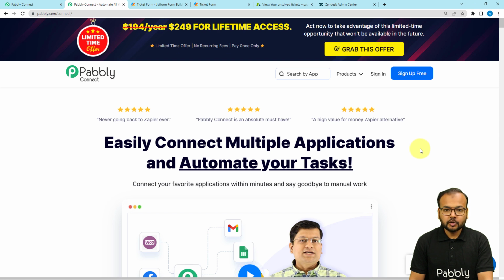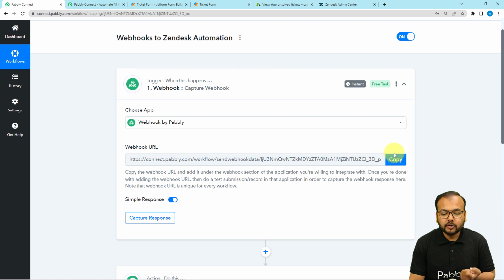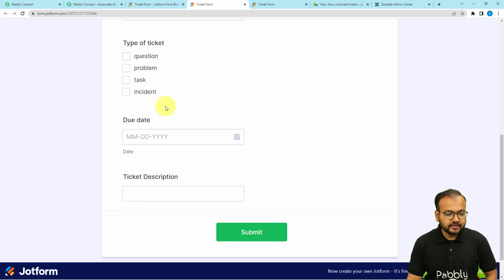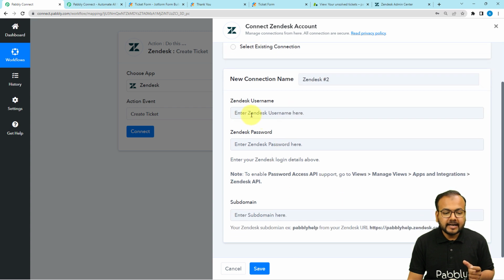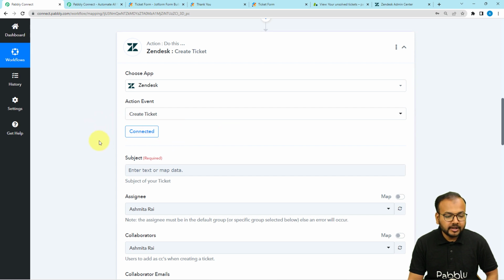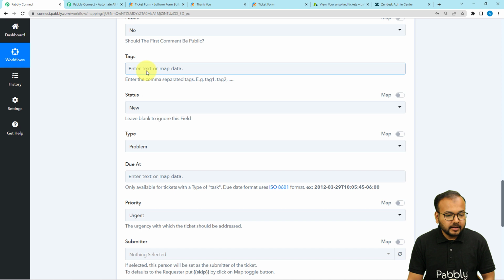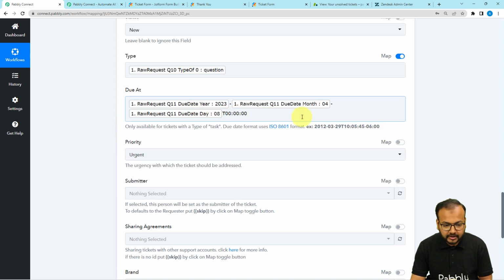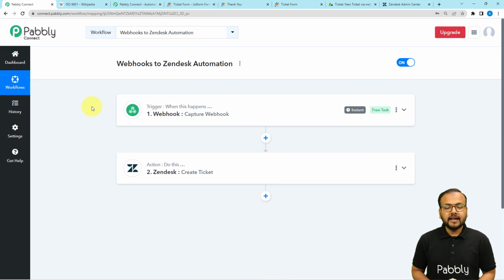How to Turn Webhooks Responses Into Zendesk Tickets - Webhooks to Zendesk Automation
In this video, we will learn how to turn webhooks into Zendesk tickets using Pabbly Connect. With Pabbly Connect, you can create automated workflows that take data from your webhooks and automatically turn them into Zendesk tickets. This makes it easy to track customer issues and respond to them quickly. Pabbly Connect also allows you to customize your workflows so you can tailor them to your specific needs. This makes it easier to keep track of customer issues and ensure they are resolved quickly and efficiently.

1. Automation: Pabbly Connect offers automation capabilities that can help you automate mundane and repetitive tasks. This allows you to save time, money and resources.

2. Integration: Pabbly Connect provides a wide range of integrations so that you can connect different web services with each other. This helps you to create smarter workflow processes and make your business more efficient.

3. Security: Pabbly Connect takes security seriously and provides an industry-standard security system to protect your data and applications.

4. Scalability: Pabbly Connect is highly scalable and allows you to easily add new applications and services to your workflow.

 5. Cost-effective: Pabbly Connect is cost-effective and provides plans for different business sizes.